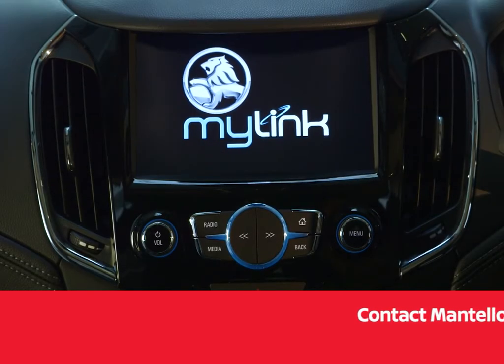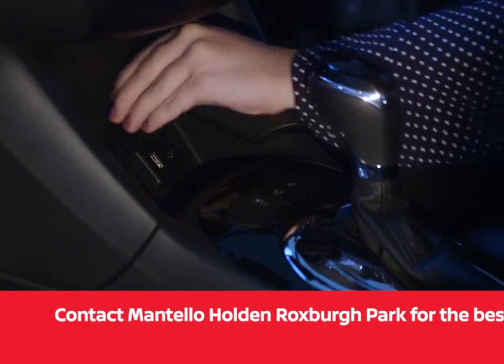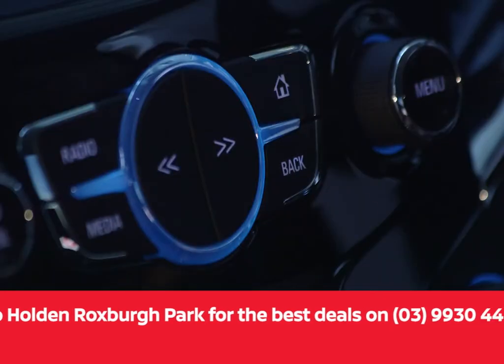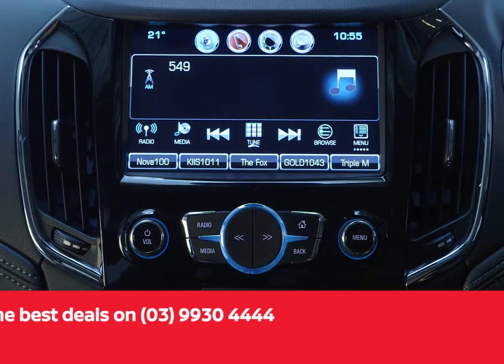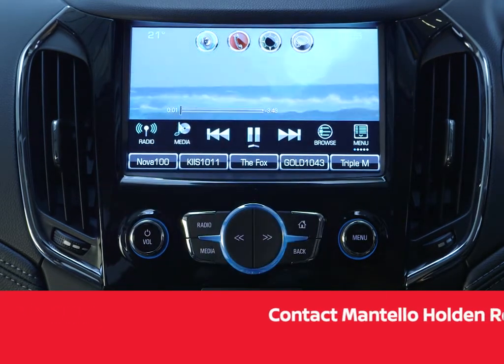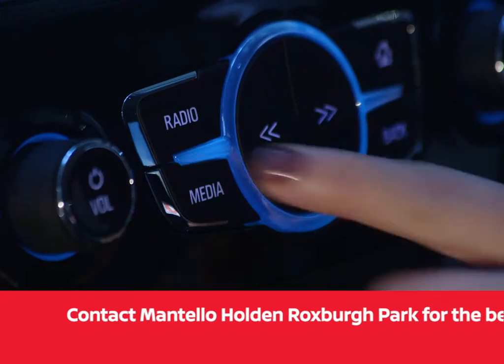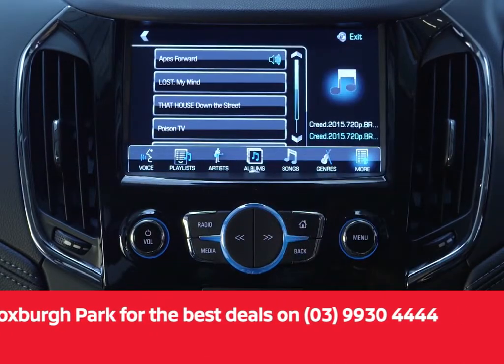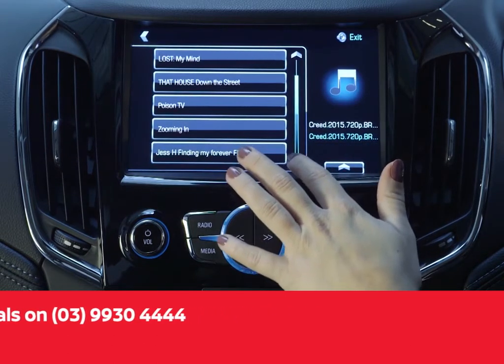Holden How To - Watch movies from my USB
Discover how to watch movies from a usb in your Holden with this great "Holden How To" video.